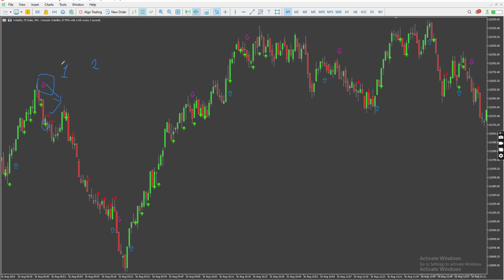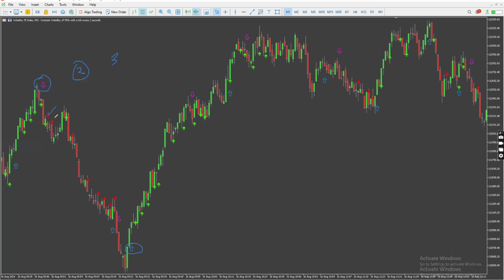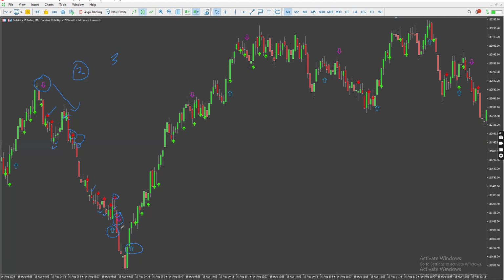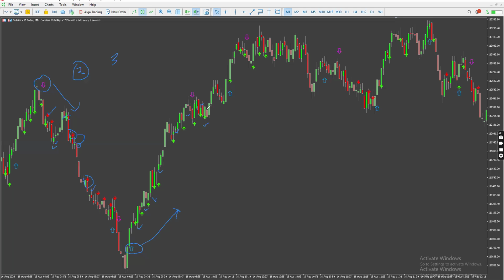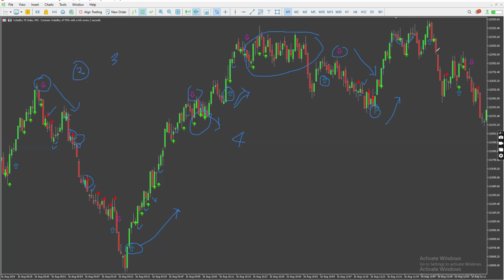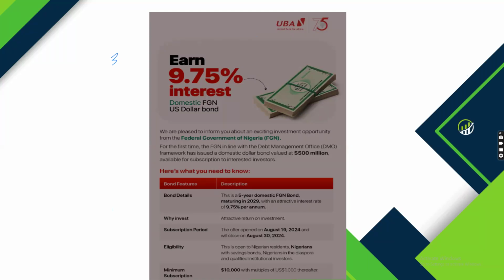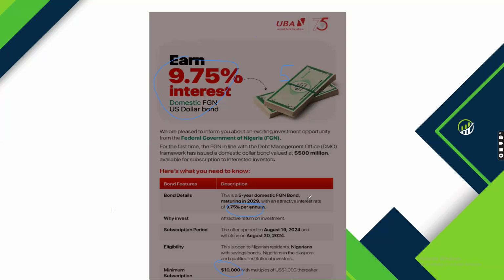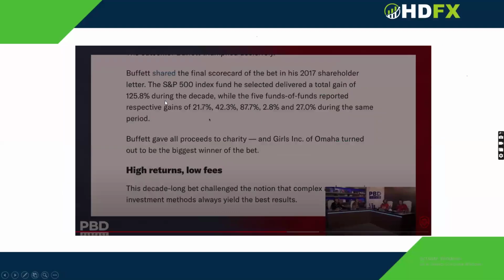Binary Options Session | Aug.27.2024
HDFX Academy is a Forex and Binary Options Academy. Our contents are both in English and Pidgin English. Our mission is to simplify the complicated Forex Market to the most comprehensible form for quicker and better understanding.

We are committed to teach only what works, High winning percentage and consistent. We train and absorb the best of our students as tutors and traders with a sizeable account to manage.

We Educate, We Enrich & We Empower!